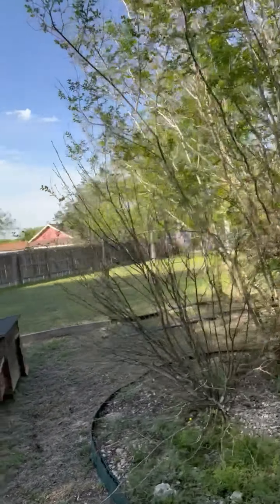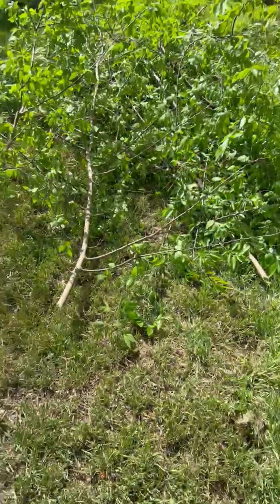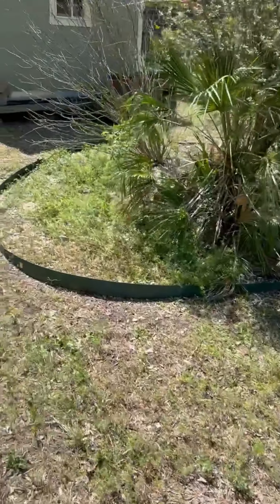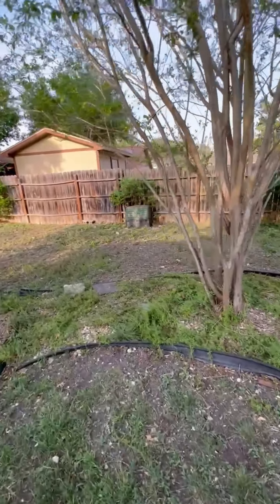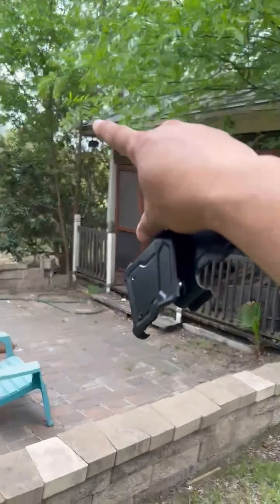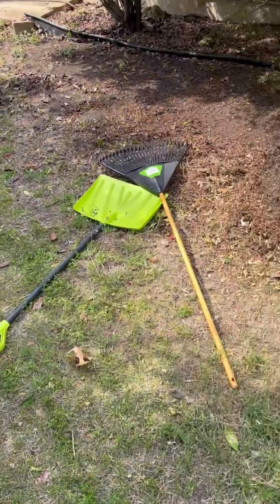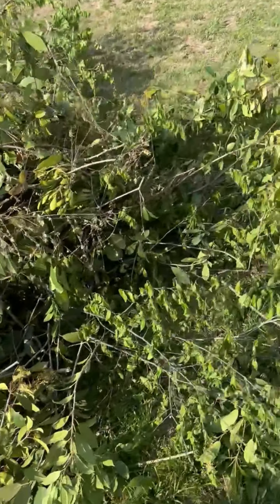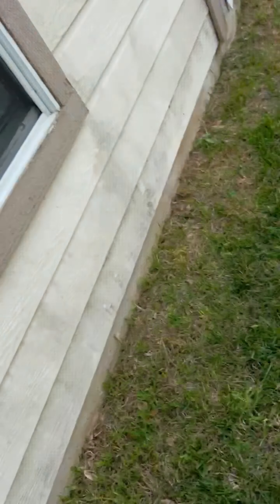1st Landscaping job! Flyers paid off! Lets keep it Rollin!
First every landscaping gig! I'm so happy we are growing guys 4 subs! organic growth I love it keep this train moving! Thank you community!